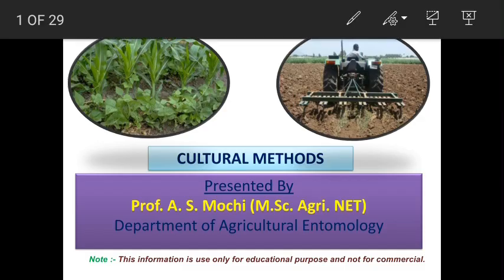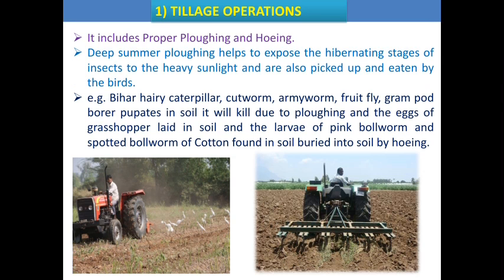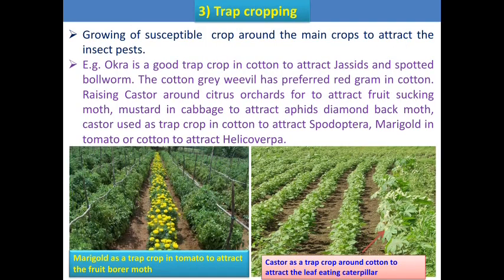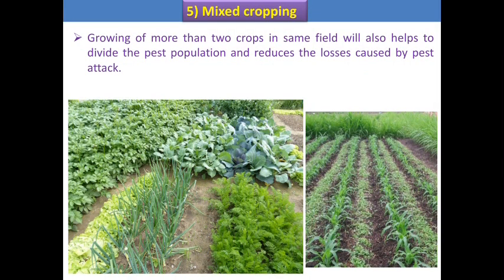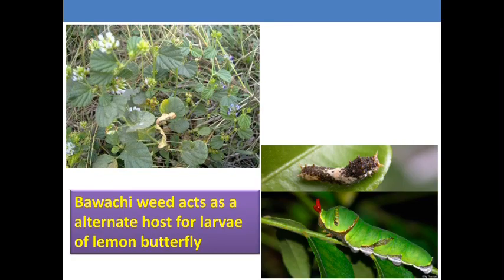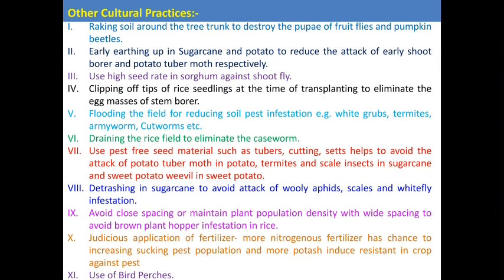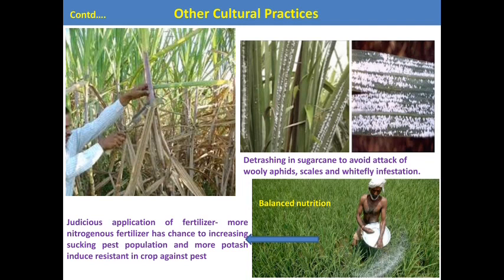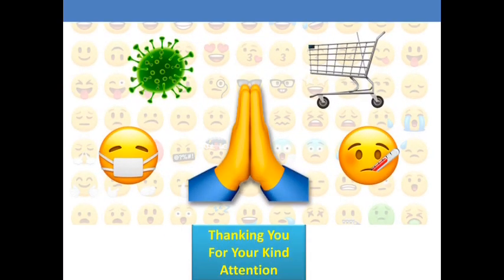Cultural Method of IPM